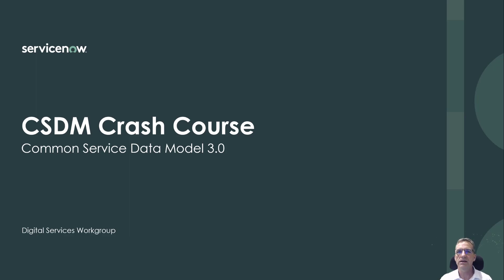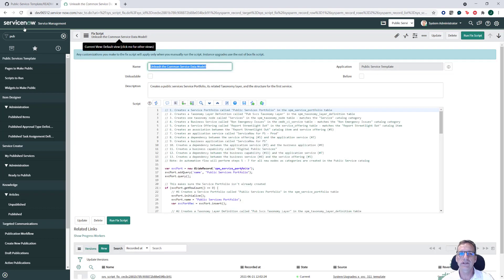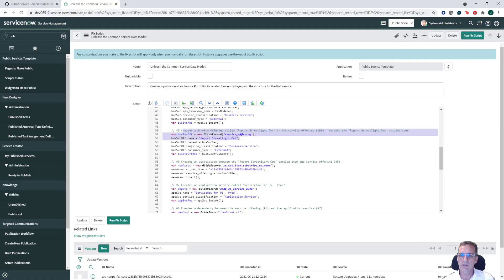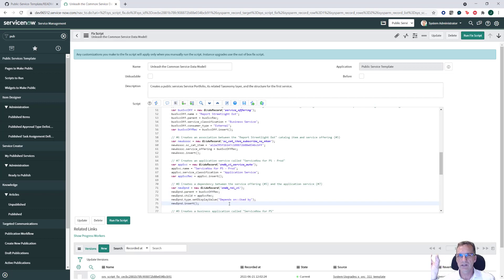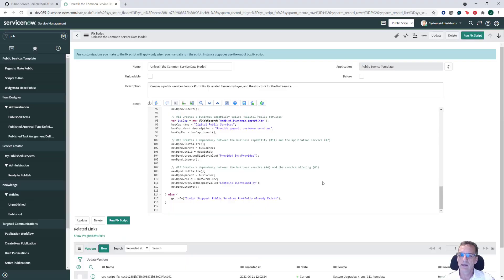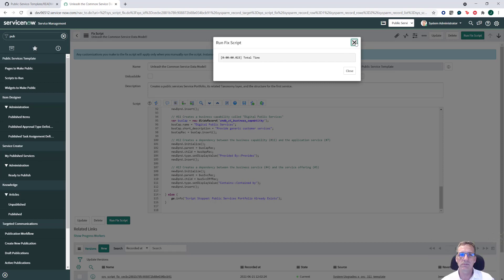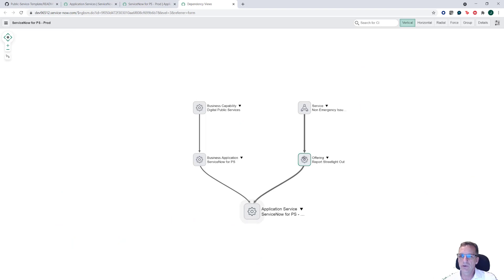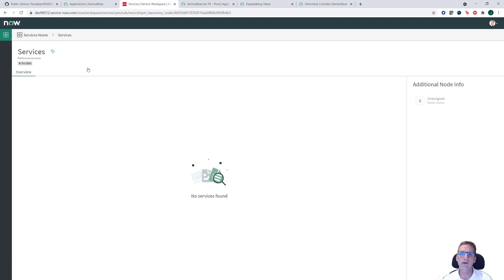20 Minute CSDM Crash Course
Runs through 3 perspectives of an end-to-end CSDM model. Hands-on can be found in this Git repo Alternatively, this is the code that we mention in a Google doc  If you have any issues post them in the notes.